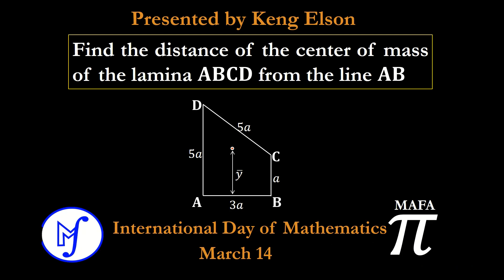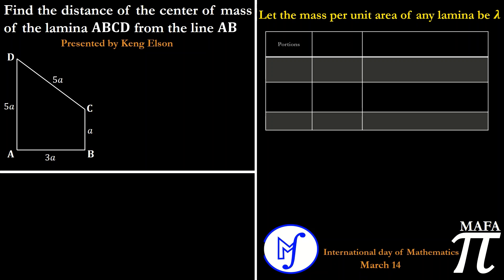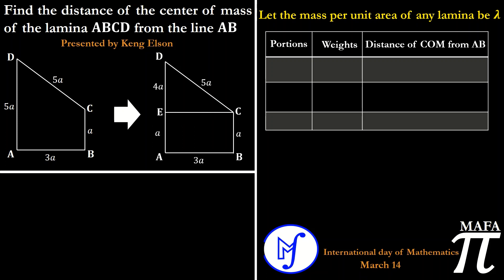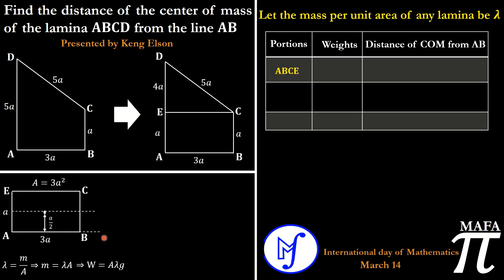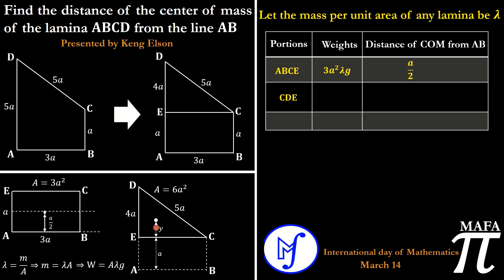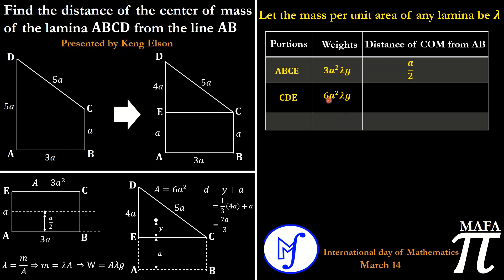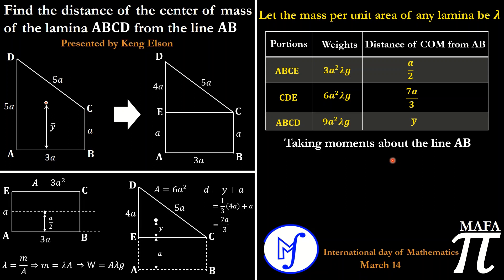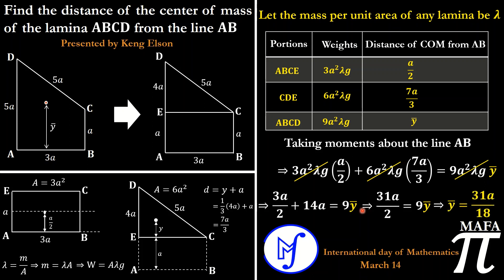CENTER OF MASS OF A COMPOSITE LAMINA (ETOUGE EBE MOCK 2022)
In this video, you will learn the principles used when finding the center of mass of composite lamina.